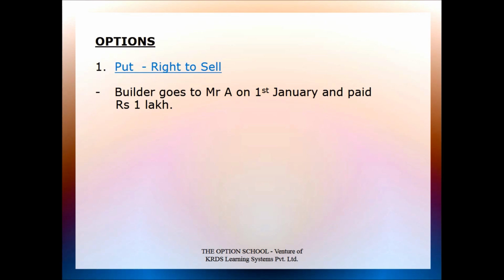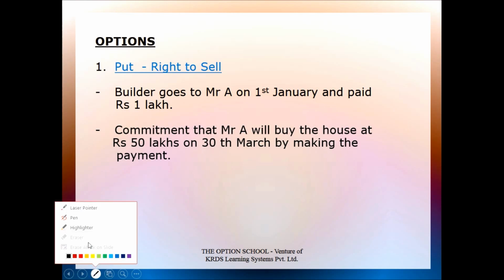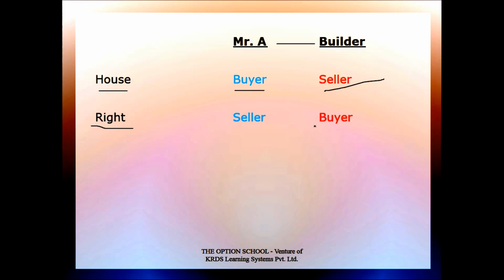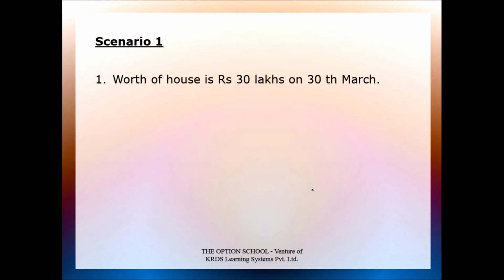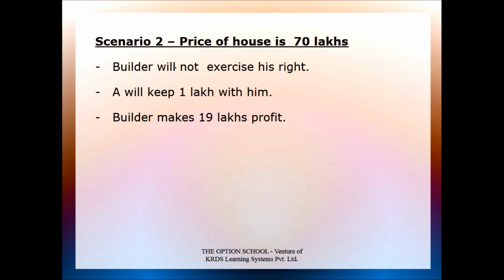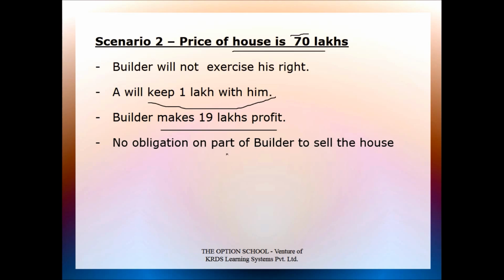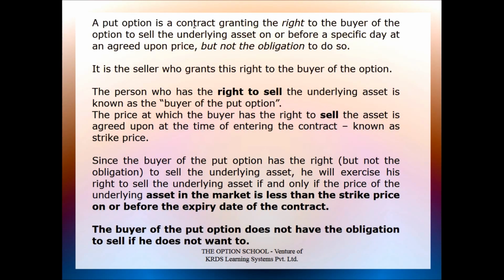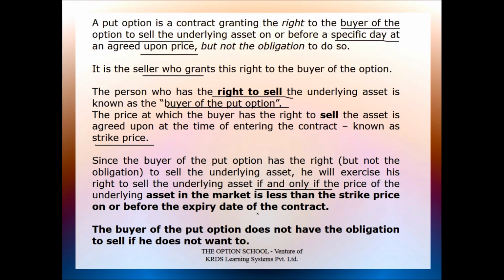Put Option Explained | What is a PUT Option | Option trading basics | The Option School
Put Options and Call options in option trading strategies for beginners .In this video we have explained put option and its physical meaning with the example from real estate for easier understanding.

Options Basics: Introduction
What Are Options?
Options Basics: What Are Options? | Investopedia
Options Trading Explained - Free Online Guide To Trading Options
Options Basics - Lesson 1 - Youtube
How To Trade Options - Learn Trading Basics From Pros | Investorplace
Understanding Options | The Basics Of Options Trading | Tradeking
Stock Options Basics | Basics Of Options Trading - The Options ...
How To Trade Options: Options Learning Center - Cboe
Brand New To Options? Learn The Basics Here - Investing With Options
Options Trading Basics Pdf
Options Finance
Futures And Options Trading Basics
Opt-Ins
How To Play Options Trading
Stock Options
Learn stock market basics india  , bangalore, delhi, chennai, hyderabad, chandigarh
Best place to learn options strategies and options course . Attend options workshop